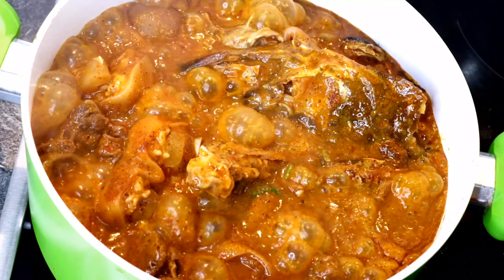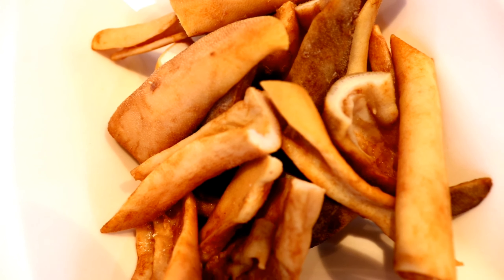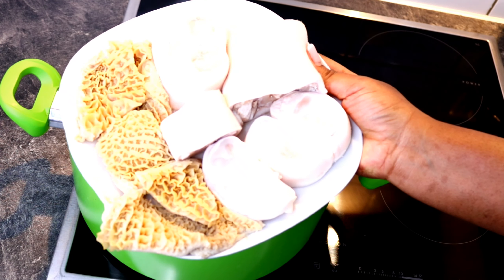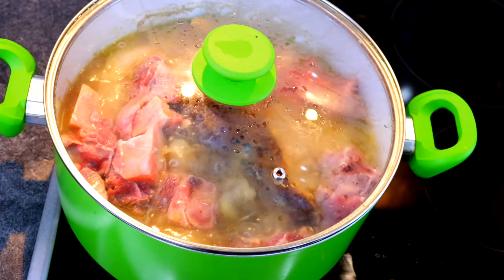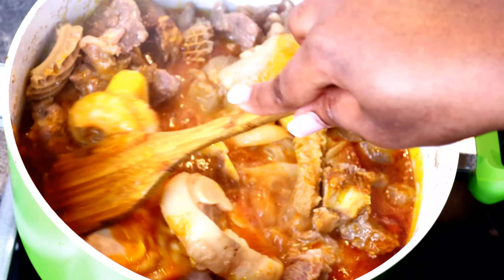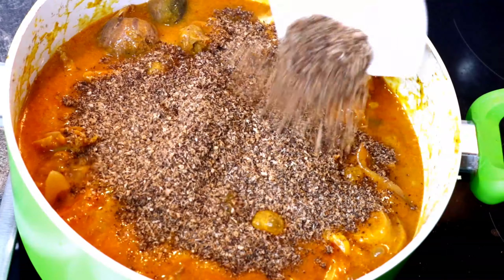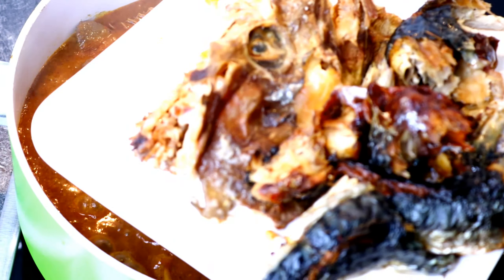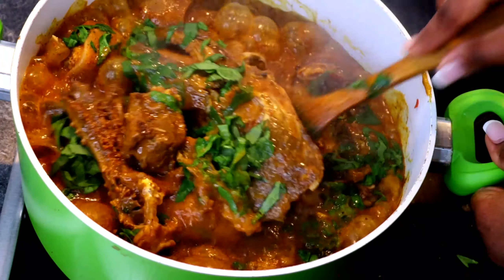Tasty Ogbono Soup Recipe |Ezinne's kitchen